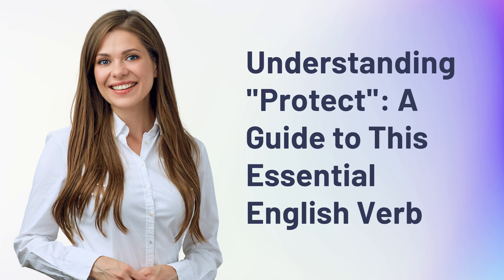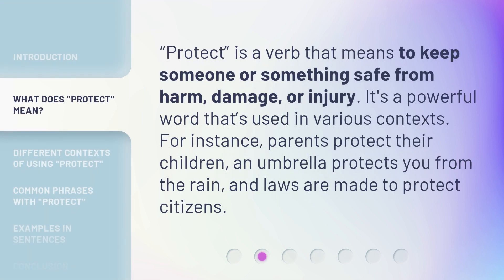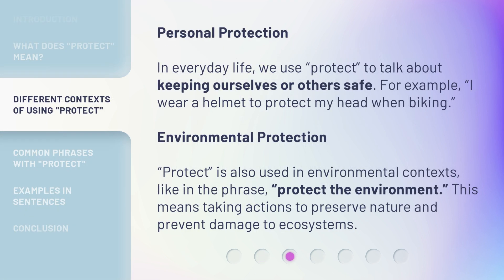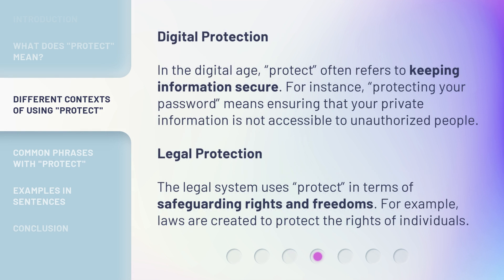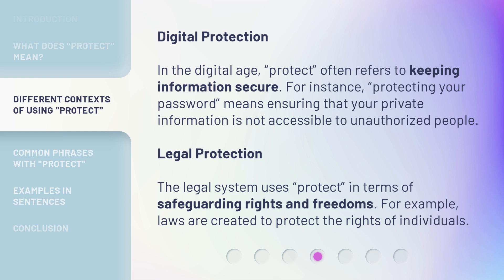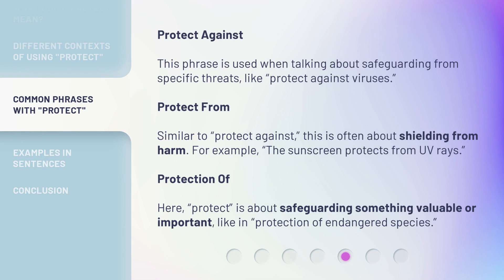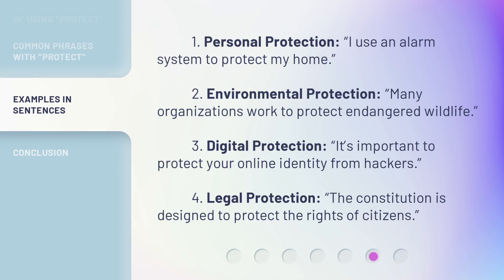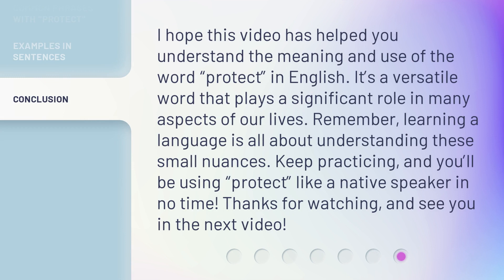Understanding "Protect": A Guide to This Essential English Verb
Understanding 'Protect': A Guide to This Essential English Verb • Learn the various contexts and meanings of the essential English verb 'protect'. Discover how it is used in personal, environmental, digital, and legal contexts, and explore common phrases with 'protect' such as 'protect against' and 'protect from'. Expand your vocabulary and enhance your understanding of this crucial word!

00:00 • Introduction - Understanding "Protect": A Guide to This Essential English Verb
00:29 • What Does "Protect" Mean?
00:51 • Different Contexts of Using "Protect"
01:51 • Common Phrases with "Protect"
02:23 • Examples in Sentences